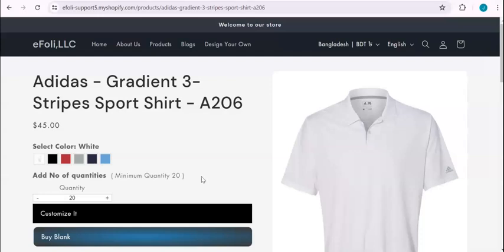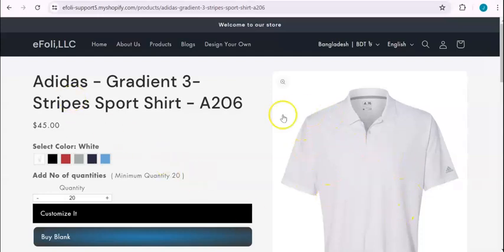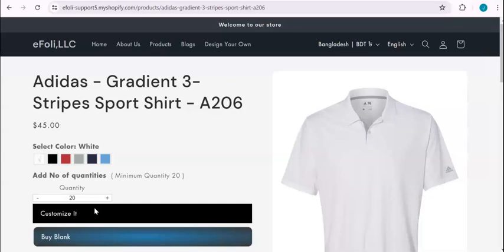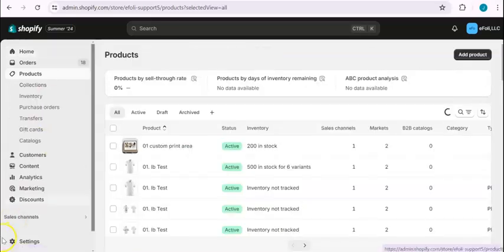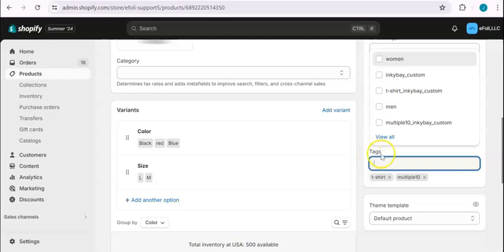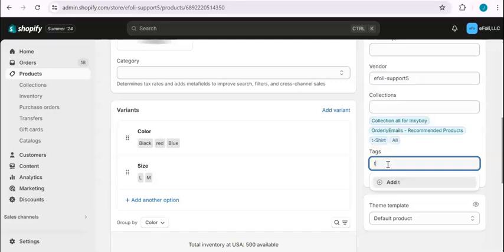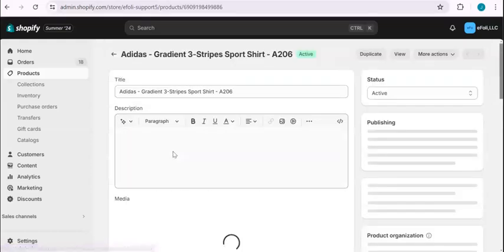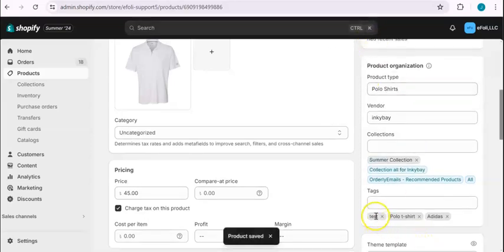How to Apply a Common Tag to your products from Shopify?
If you want to add a common tag to your Shopify products, you have come to the right place! In this Inkybay Product Personalizer tutorial video, we will show you how to do exactly that.

But why do you need to assign a common product tag to products? Sometimes, you might need to hide buttons on your product page or change the designs of the products. In that case, adding a common tag to your products on the Shopify backend makes it much easier to solve all those problems!

To apply a common tag to your products from Shopify, first head on over to the Shopify admin panel and click the Products tab on the left. Then it is all about finding the products you want to add a common tag to all the products you want to add it to. To see exactly where that is on the Shopify admin panel, watch the rest of the video.

If you need help or run into any problem, please don’t hesitate to contact our support team to smoothen the process. 🎉